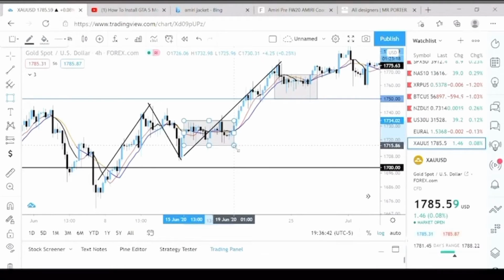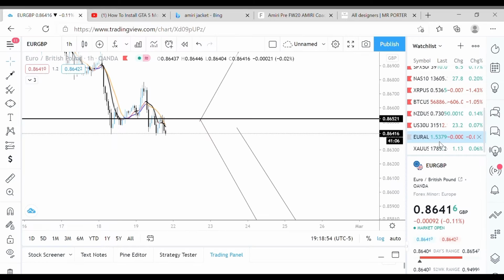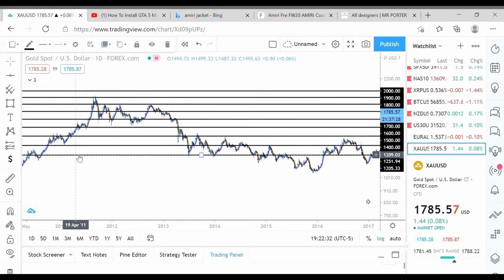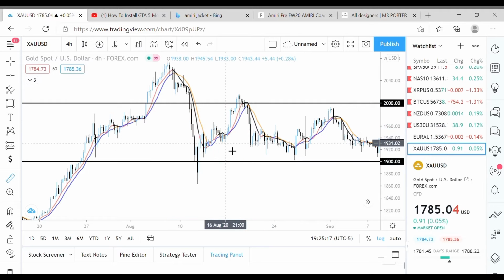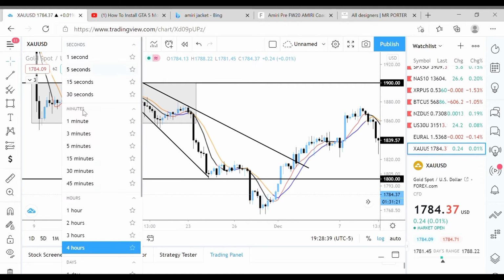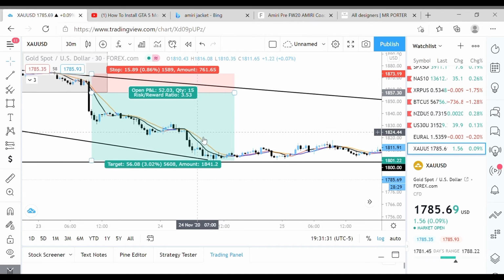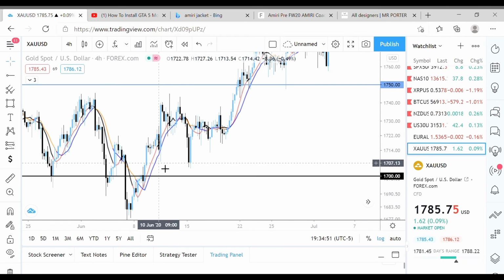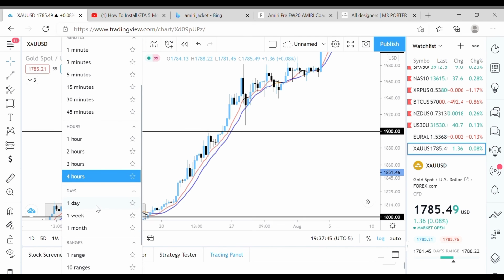How to do support and resistance *Part 1*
And also if you want to comment any topics on trading you want me to cover I would gladly help!!!

Unfortunately my comments are off for this vid but for next video the comments will
Be on so comment there .

It will
Be uploaded Monday afternoon.